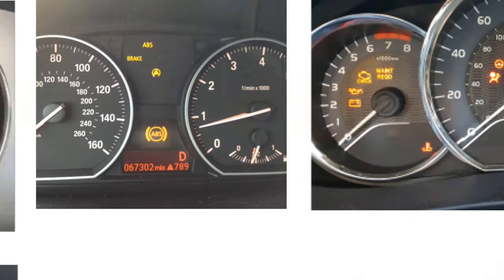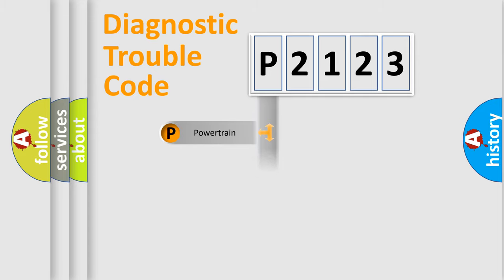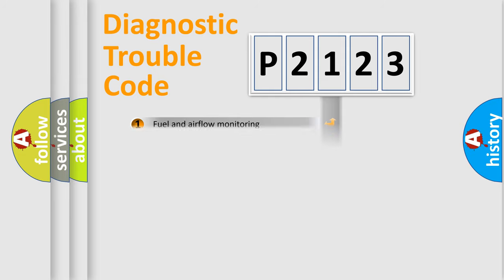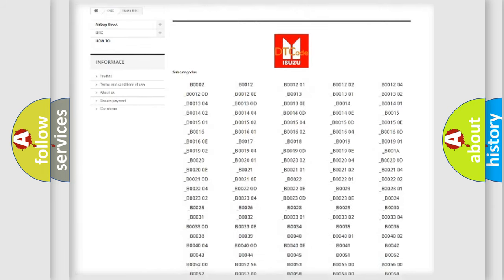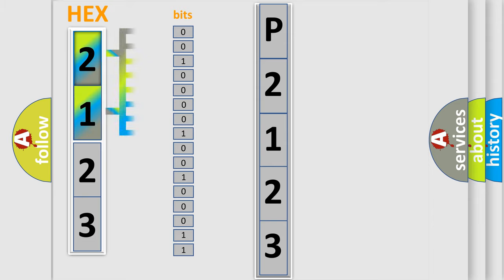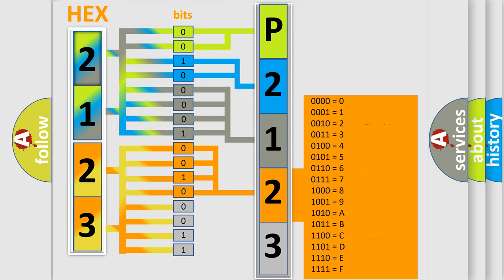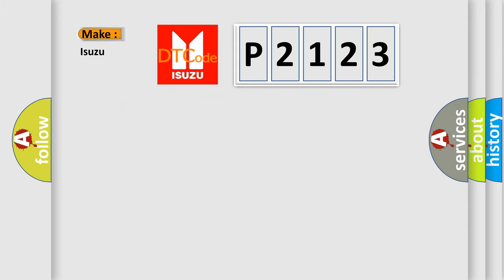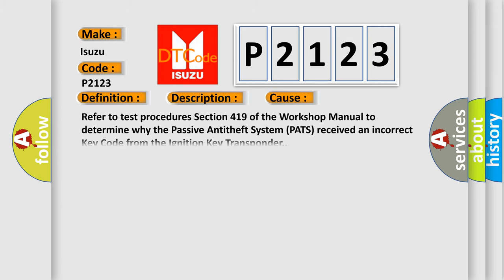DTC Isuzu P2123 Short Explanation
Contents:
0:21 Basic DTC analysis according to OBD2 protocol standard.
1:48 Insight into programming
2:58 A diagnostically understandable description of the Diagnostic Trouble Code
3:05 Basic error definition

Make
Isuzu
Code
P2123
Definition
PATS Received Incorrect Key Code From Ignition Key Transponder
Description
Key on,  and the PATS received an incorrect Key Code from the Ignition Key Transponder
Cause
Refer to test procedures Section 419 of the Workshop Manual to determine why the Passive Antitheft System PATS received an incorrect Key Code from the Ignition Key Transponder